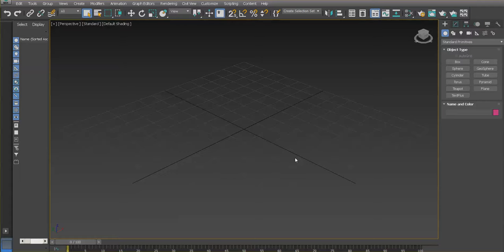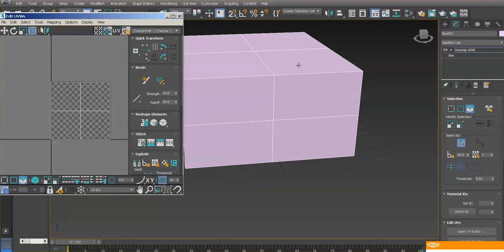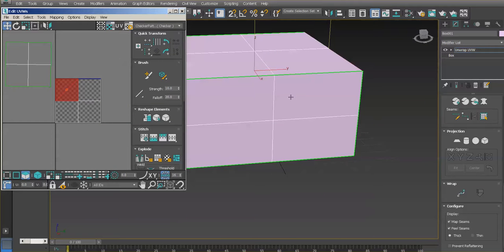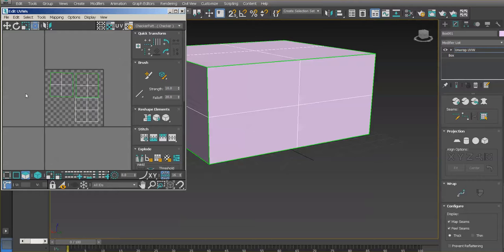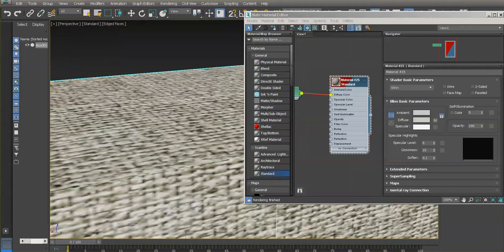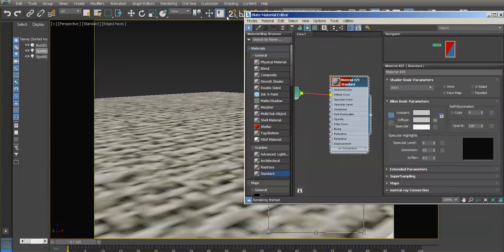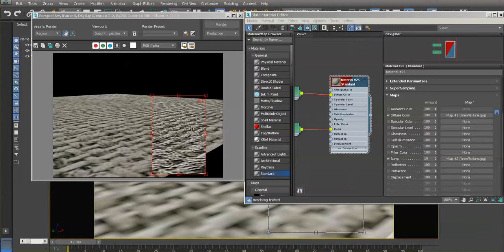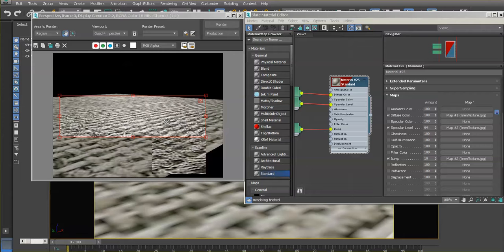3dsMax Using Diffuse Map for Bump and Specular attributes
This video shows you how to apply the same diffuse texture map to the bump and specular attributes of your material, to achieve areas of bumpiness where the surface is raised or dented, as well as areas that are shinier or more matte on the surface. This technique is a very simple one and adds a bit of wear and tear to the surface.